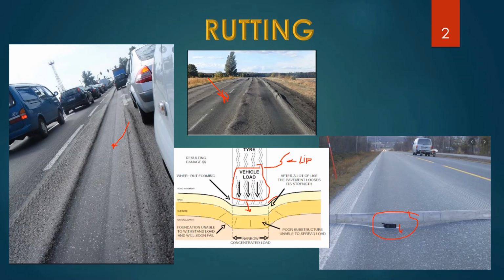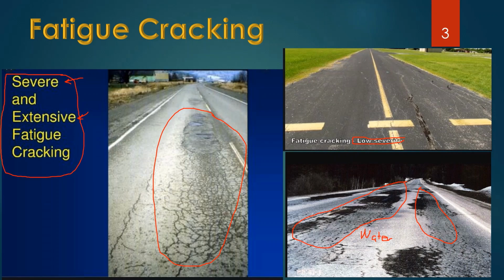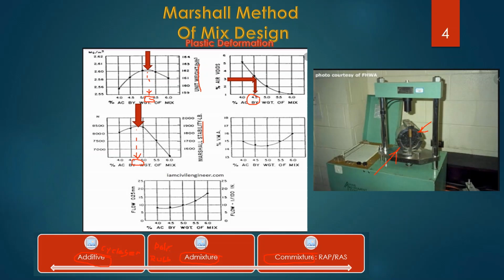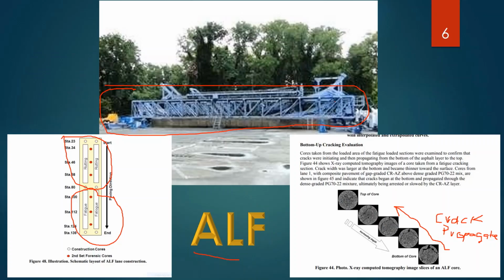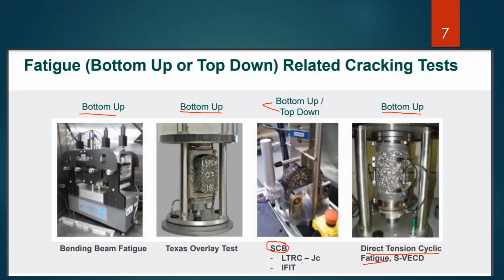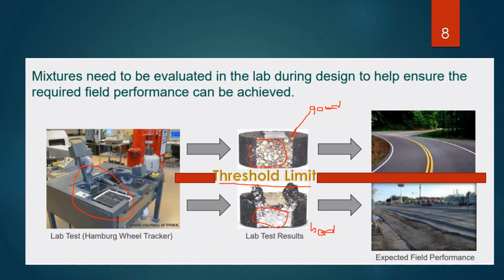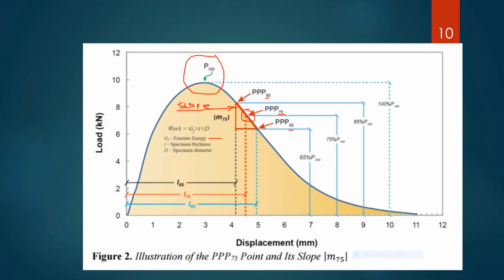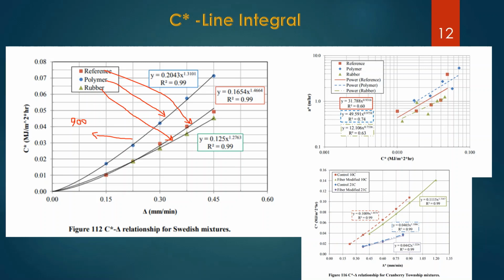Asphalt QA Winter School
This video goes over changes in policy and procedure regarding asphalt quality assurance.